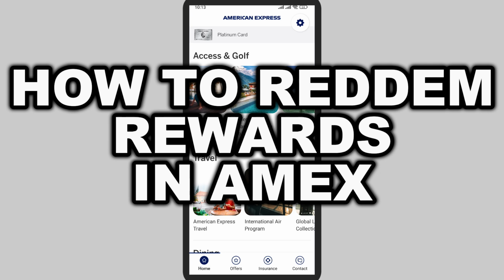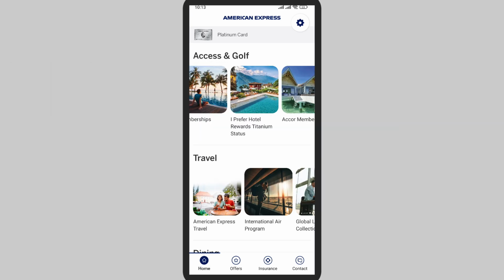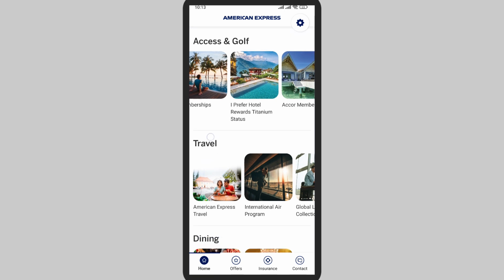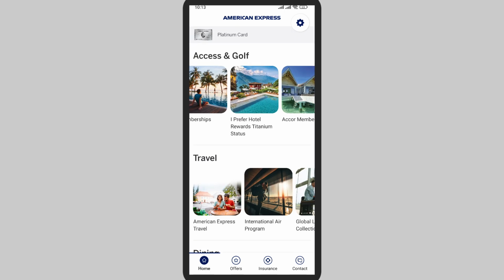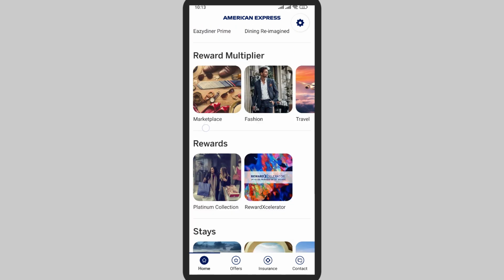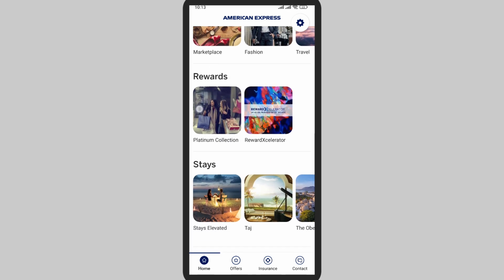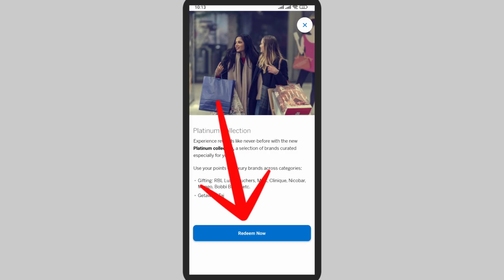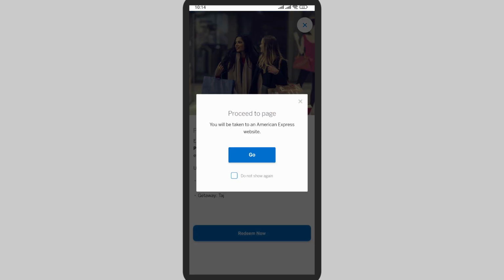How to Redeem Rewards in Amex 2025?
Wondering how to make the most of your American Express Membership Rewards? In this video, learn how to redeem rewards in Amex quickly and efficiently. Whether you're using the Amex app or the American Express website, we’ll walk you through redeeming points for travel, gift cards, statement credits, shopping, and more. Maximize the value of your Amex points and enjoy the perks you’ve earned. Perfect for beginners and loyal cardholders alike!